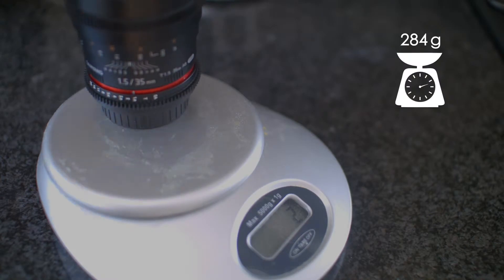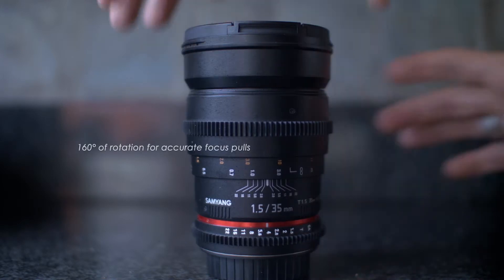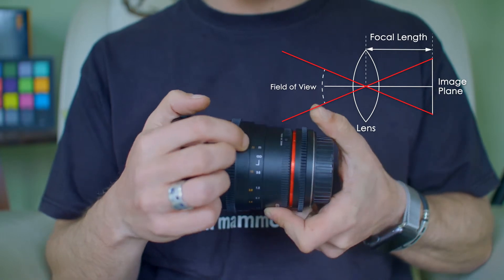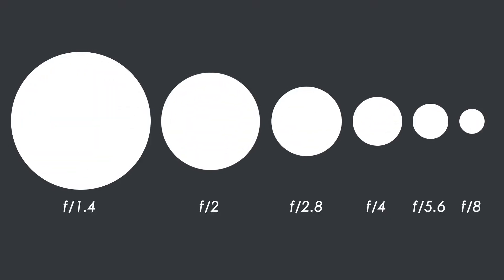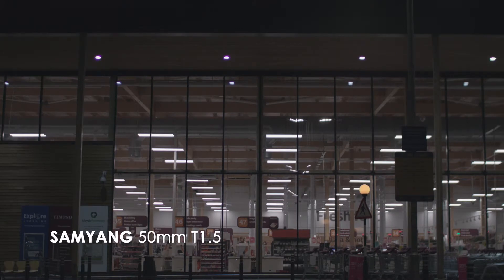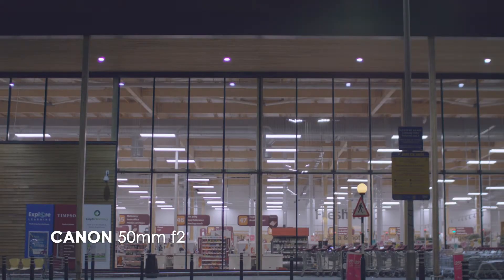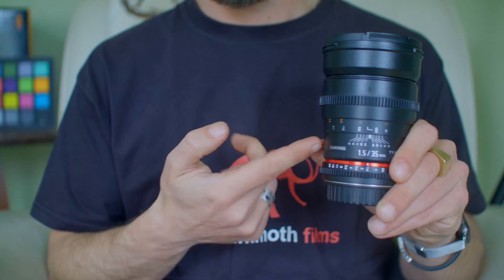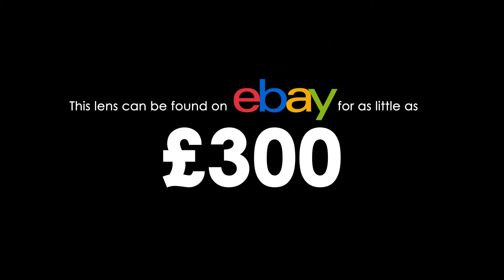F/stops vs T/stops (cine vs still lens) & Samyang Lens 35mm T1.5 Review.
In this review we take a look at the beautiful Samyang 85mm T1.5 Lens. I also take a try at explaining the difference between still and cine lenses